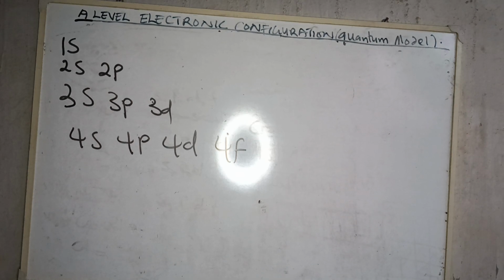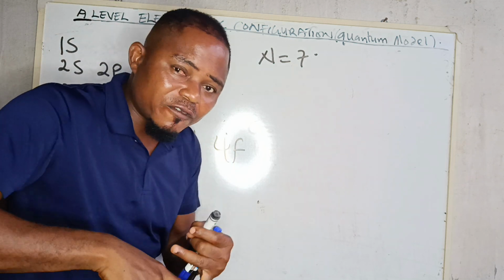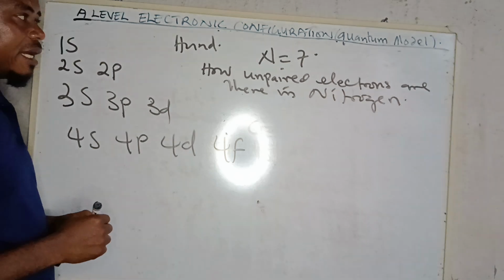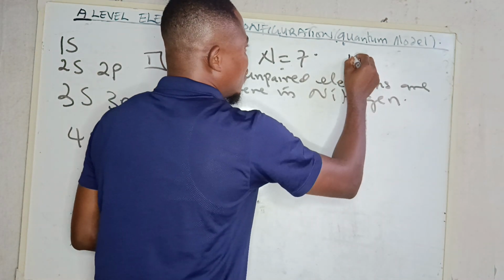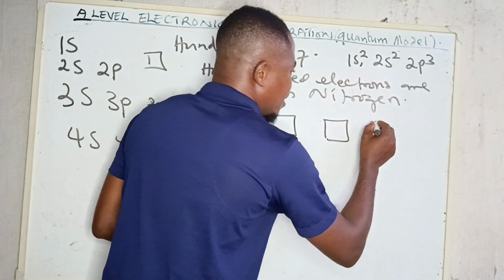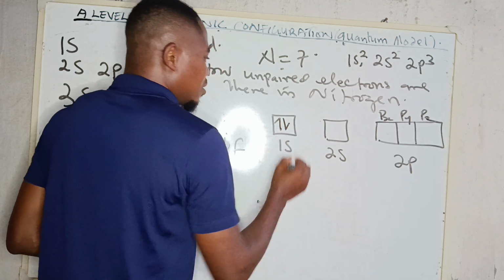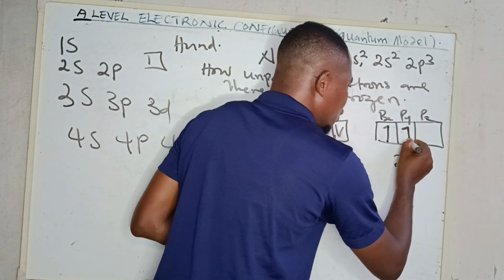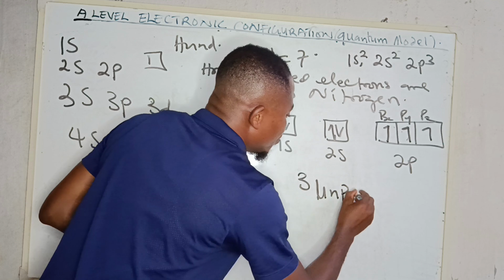Hund's Rule: How many unpaired electrons are in nitrogen atom?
This video takes a look at the application of Hund's rule in writing electronic configuration of elements. orbitals are filled singly first before pairing will occur.